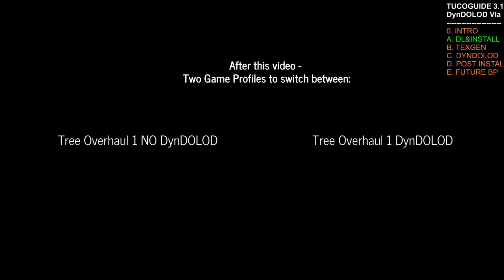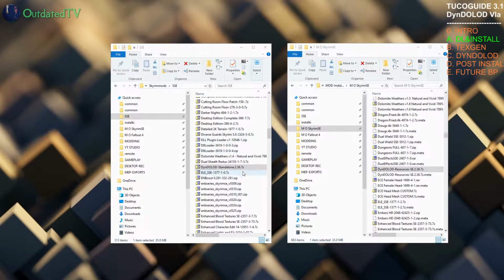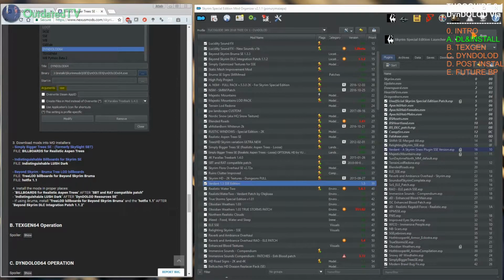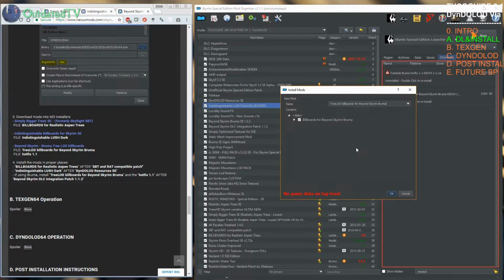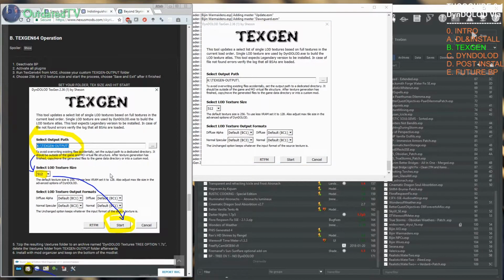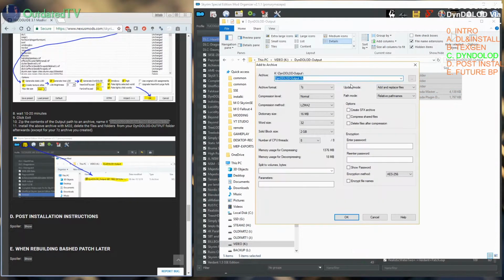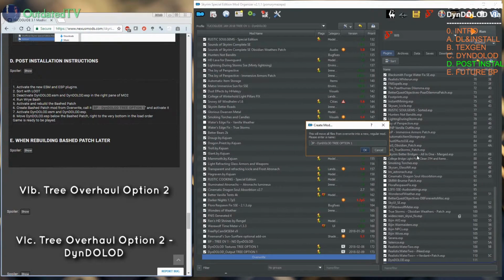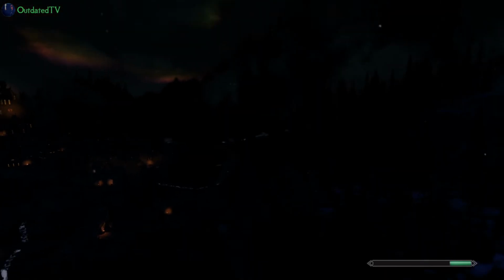DynDOLOD for TUCOGUIDE Section VIa - for Trees Overhaul Option 1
*** [UPDATE ON DYNDOLOD]: Please use "Save & Exit" instead of "Exit" after the generators are finished ***

Secition VIa - DynDOLOD for Trees Overhaul Option 1 REUPLOAD - due to previously missing voice from 21:50 to 22:50.

Time Stamps:
0:00 - Download and Install
14:52 - TexGen64 Operation
19:58 - DynDOLOD64 Operation
24:07 - Post Installation Instructions
27:04 - Future Bashed Patch Rebuild
28:11 - Game Test

GamerPoets DynDOLOD video (for Skyrim 32 bit, but the general instructions apply for Skyrim SE):

Full credits and thanks on the end of the video. Have a lot of fun.